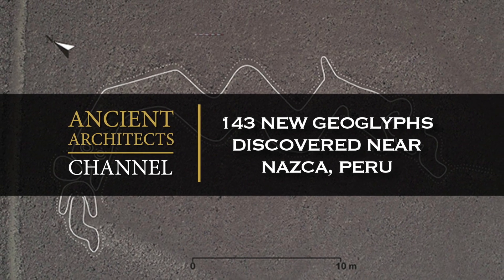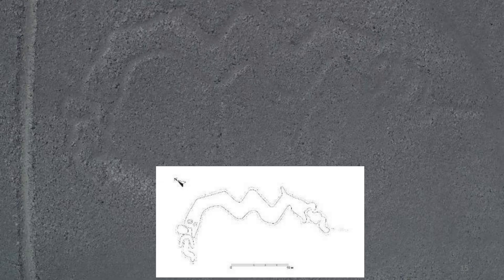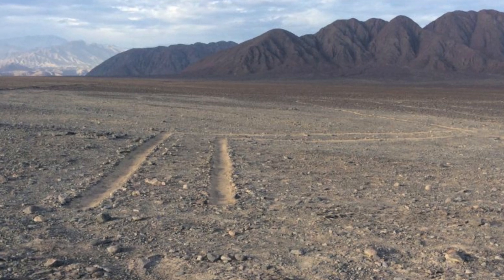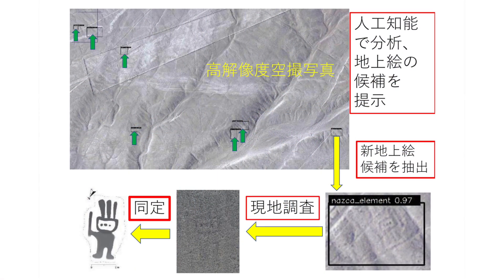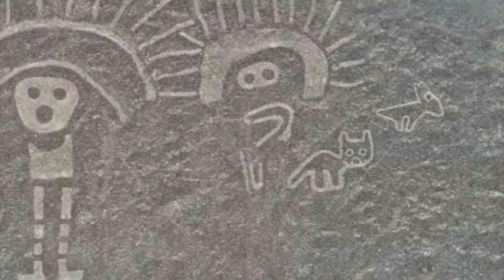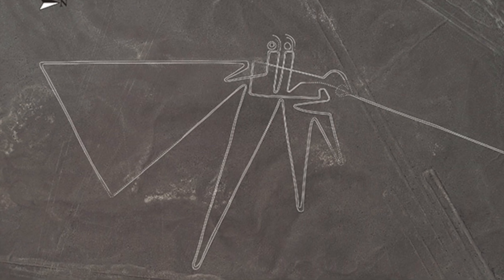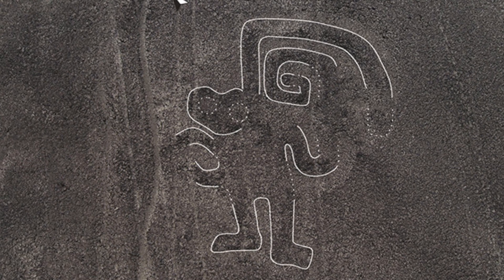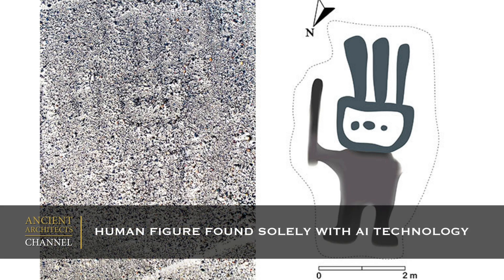143 New Nazca Lines Discovered in Peru with the help of A.I. Technology | Ancient Architects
Huge thanks to Michael Wolf for alerting me about this story!

A team of Japanese researchers from Yamagata University and IBM Research have discovered an incredible 143 stunning geoglyphs, etched into the desert in southern Peru around the enigmatic Nazca Lines.

It is yet another example of how technology is assisting archaeology because a number of images were found using state-of-the-art AI technology developed by IBM, finds that were then confirmed with an on-site investigations.

The geoglyphs include humans, birds, camels, cats and other animals and were found between 2016 and 2018. They were identified through fieldwork and analysing high-resolution 3D data and aerial photography. Incredibly, one geoglyph in particular was solely discovered with AI technology, without the aid of humans, making it the first geoglyph discovered by an AI.

Back in April 2018 I reported in a video that Peruvian archaeologists in the Palpa province of Peru had discovered more than 50 new geoglyphs so this new discovery by the Japanese team builds on the ever-expanding line of study.

All images are taken from Yamagata University. for full detailed information on the new discoveries.